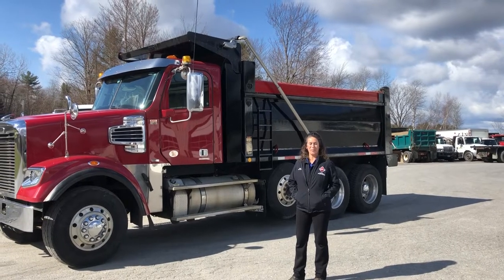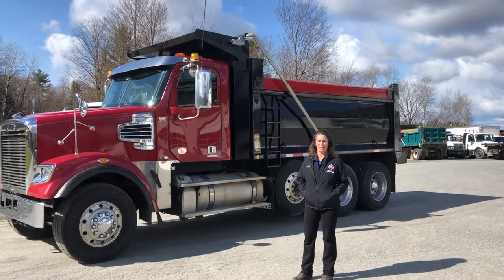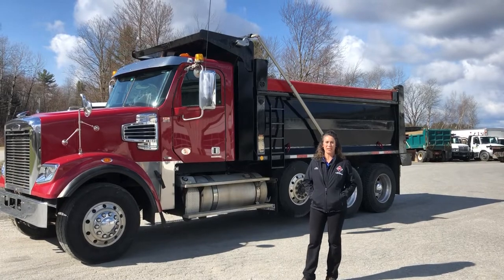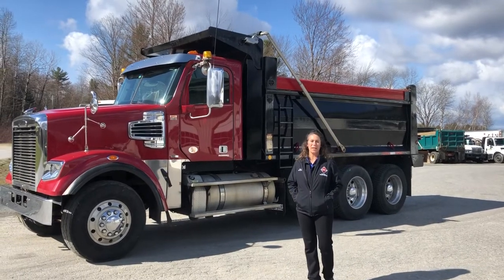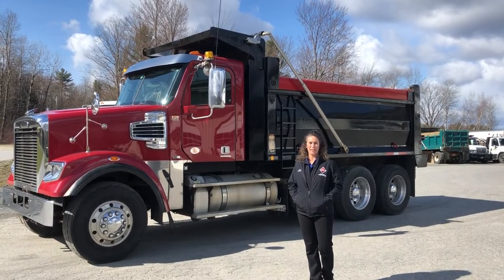Truck Thursday! 2012 Freightliner 122SD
Equipped with an Allison Transmission and Beau-Roc Dump Body at $93,900